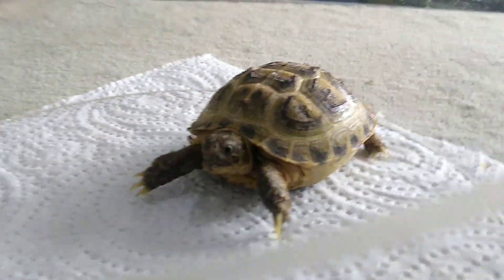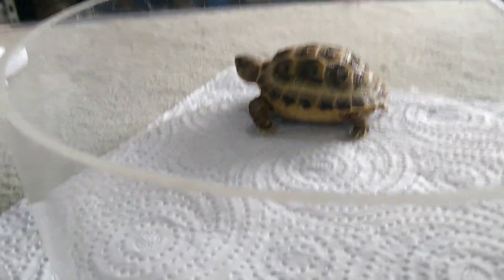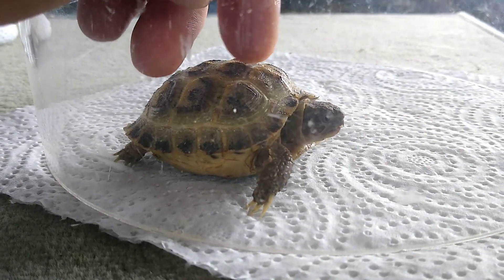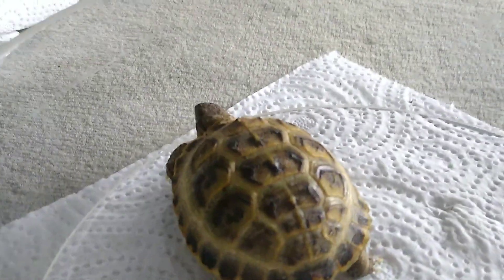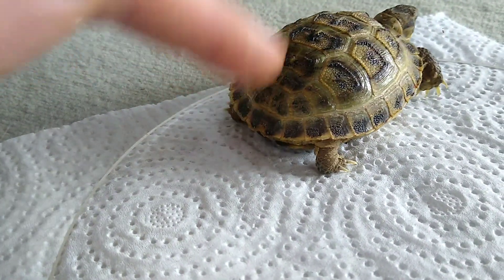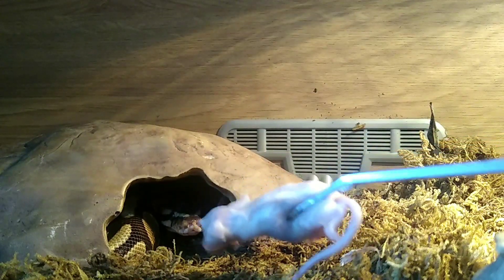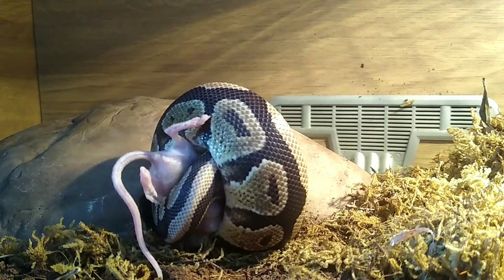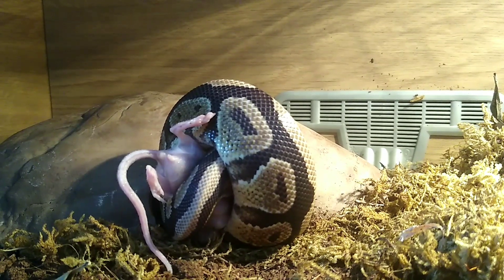FEEDING DAY PART 2 (Snake Island Exotics)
bit of a crazy day today so ive tried my best to make you all a video sorry its late i will fill you all in soon i hope you enjoy the video